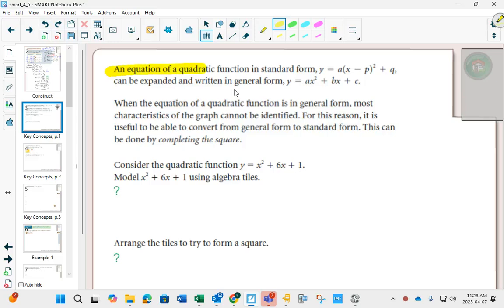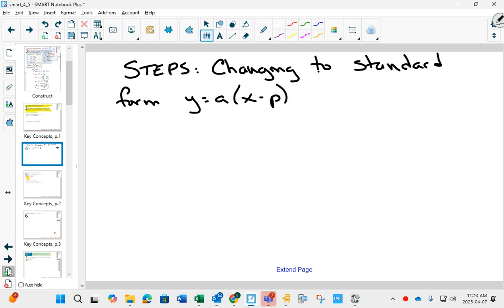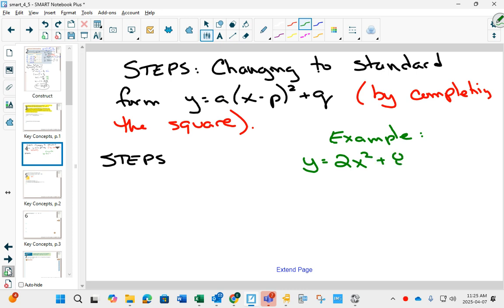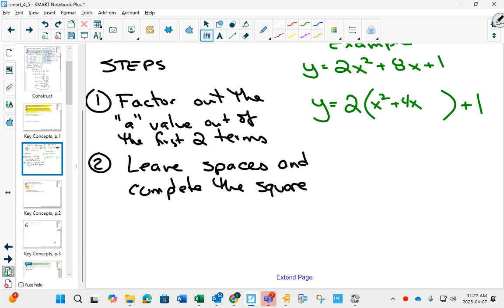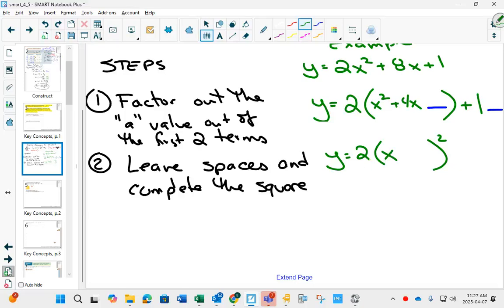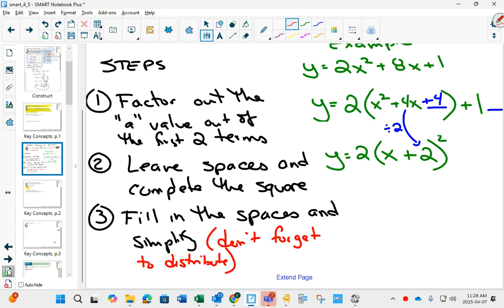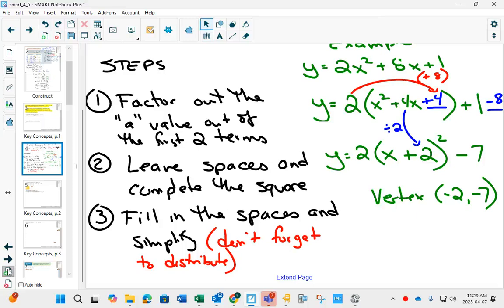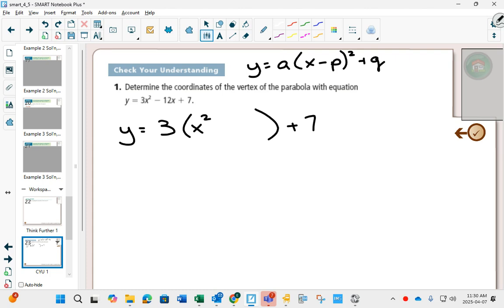30SP P3 4 5 Example 1